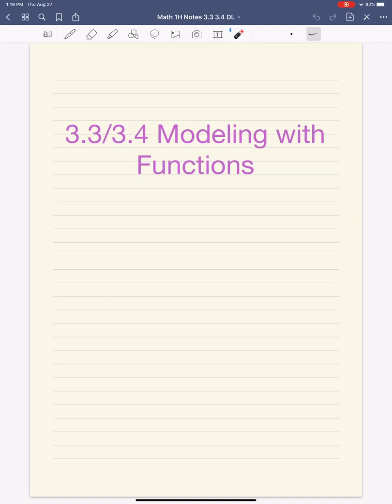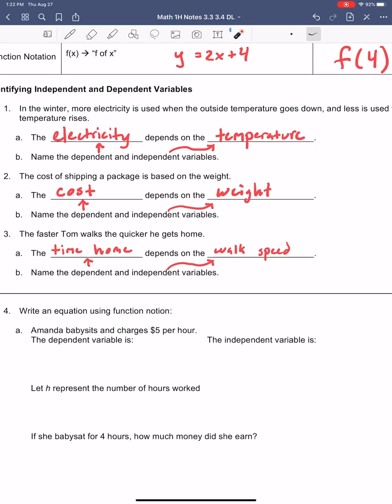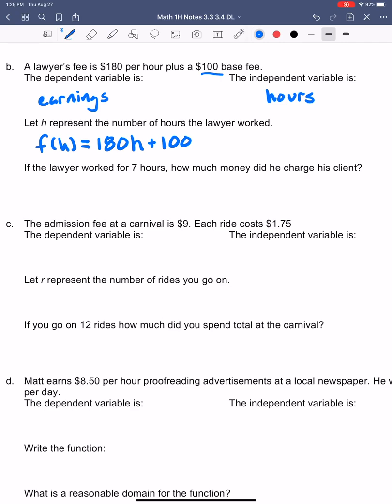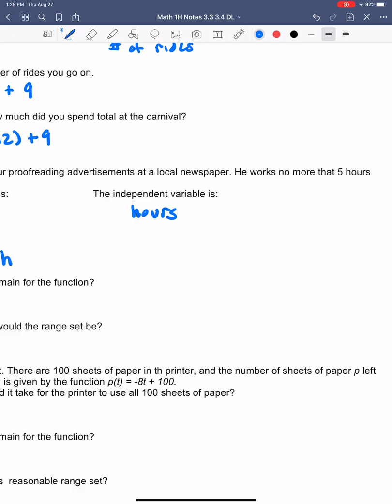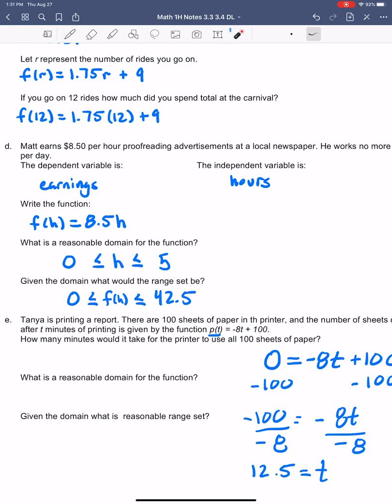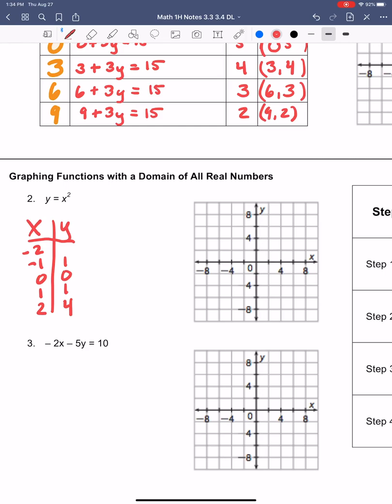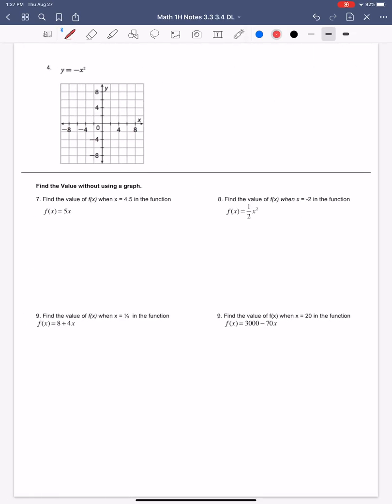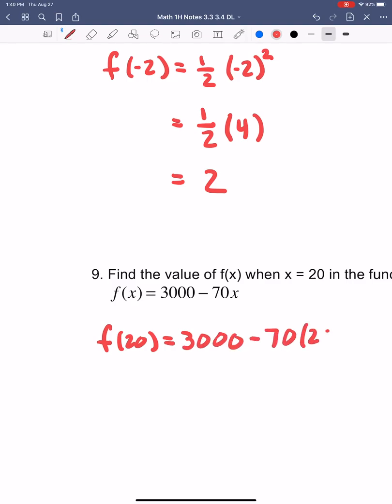Math 1 Lesson 3.3/3.4